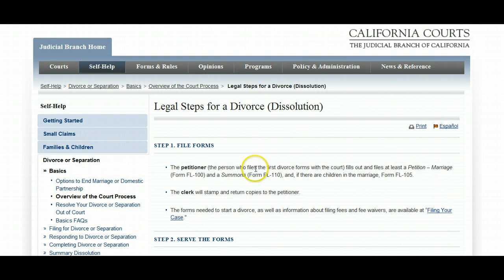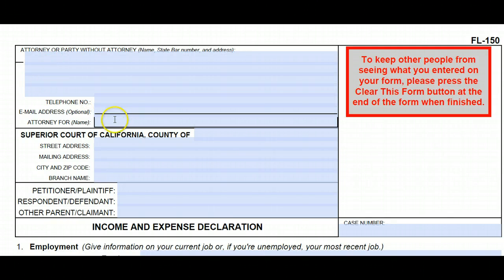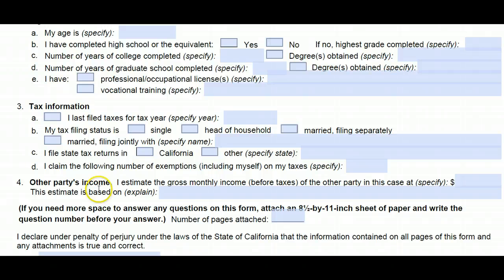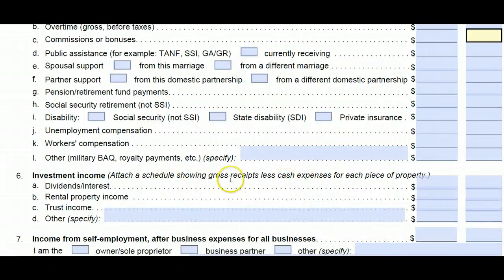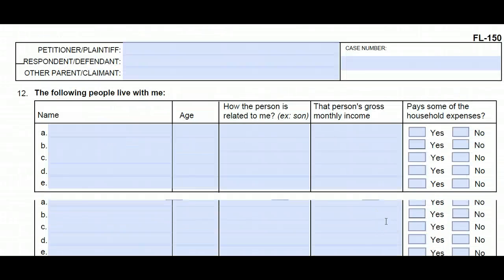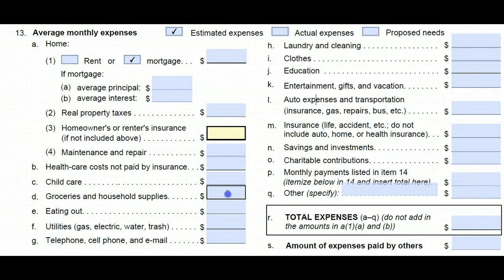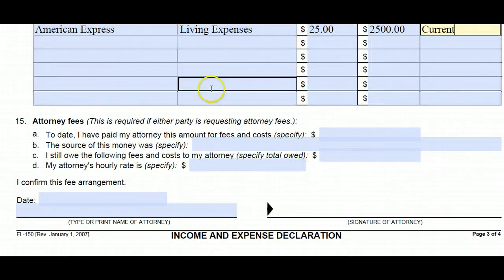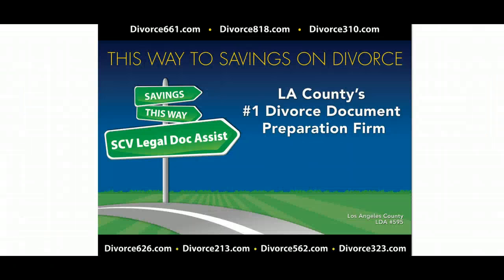Completing California Divorce Income And Expense FL-150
- Completing Divorce Income and Expense FL-150 | California divorce

We cover the entire process of completing the California divorce income and expense declaration Form FL-150.  In this video tutorial you will be able to follow along and file your own divorce income and expense FL-150 form in California for your divorce.

We are licensed and bonded legal document assistants and can help you prepare your divorce documents in California at an affordable price and without having to hire attorneys.

Our divorce document preparation service is completely virtual.  This means that you can receive personalized divorce service anywhere in California.  We serve all the California divorce courts.

You will never have to step foot into our office or into a California Divorce Court.

In this video we discuss exactly how to prepare your California Divorce income and expense declaration form FL-150

Give us a call or visit our for more information.